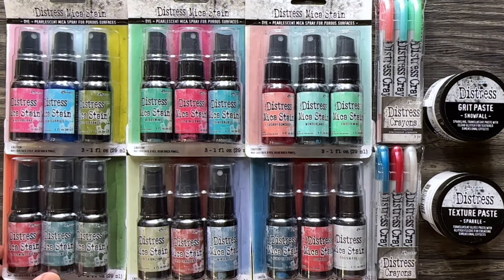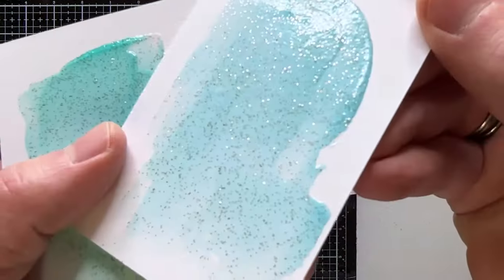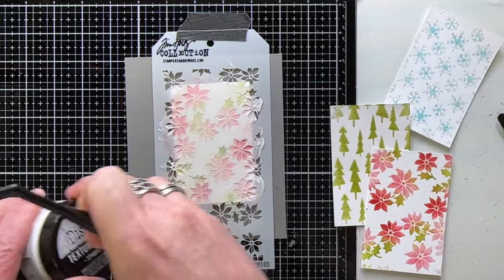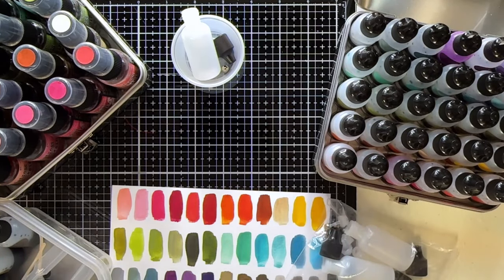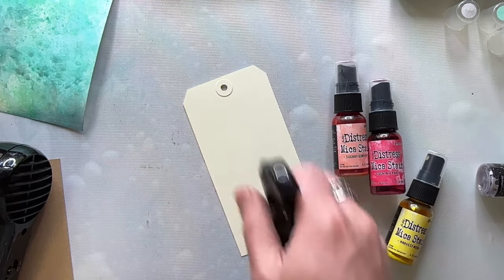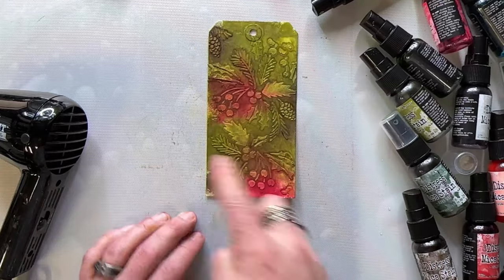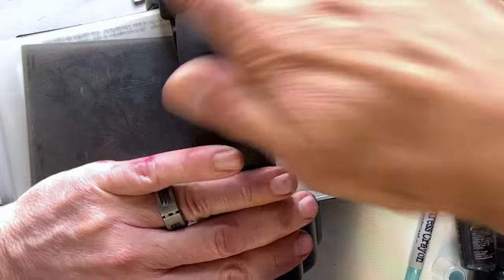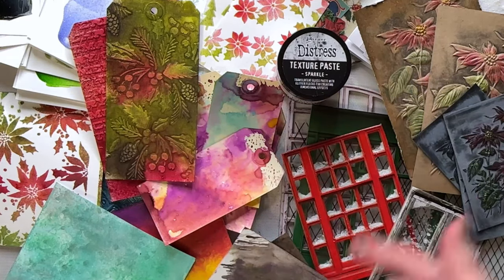Tim Holtz Distress Christmas (2023)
Tim Holtz demos the 2023 Distress Christmas Seasonal release.
⬇️ CLICK TIME TO WATCH TOPIC ⬇️
0:00 Seasonal Overview
2:50 Mica Stain Swatches
12:59 Snowfall Grit Paste + Color Swatches
16:38 Texture Paste Sparkle + Color Swatches
24:13 Tinting Texture Paste Sparkle (DEMO)
30:10 Texture Paste Sparkle w/stencils (DEMO)
46:47 Texture Paste Sparkle over surfaces (DEMO)
58:10 Mica Stains storage + labels
1:02:40 Mica Stain Accessories Bottles + Pipettes ( DEMO)
1:12:30 Empty Color Palettes
1:20:25 Mica Stain backgrounds (DEMO)
1:43:52 Mica Stains w/texture paste ( DEMO)
1:55:20 Mica Stains w/embossed paper (DEMO)
2:01:18 Mica Crayons w/embossed paper + Archival Ink (DEMO)
2:17:40 Mica Stain Monoprint w/stencils (DEMO)
2:24:27 Snowfall Grit Paste applications